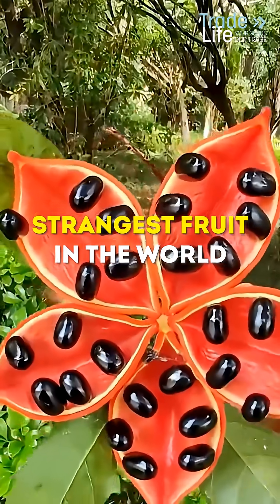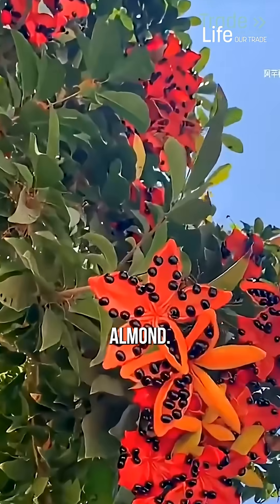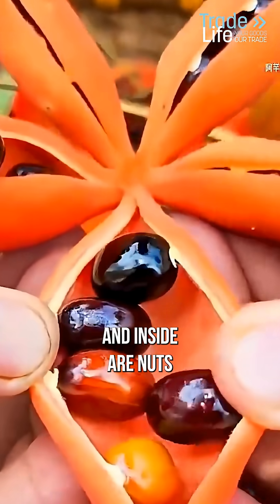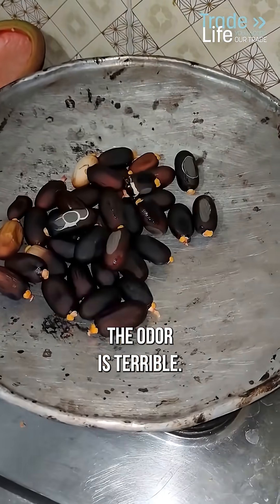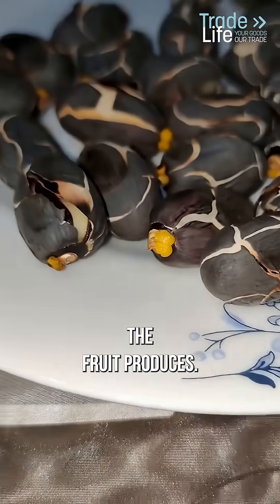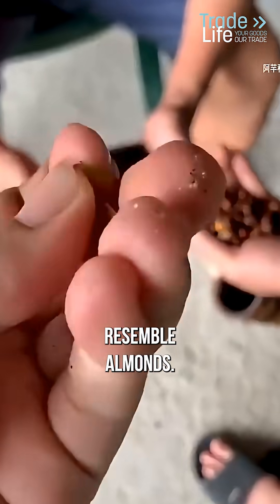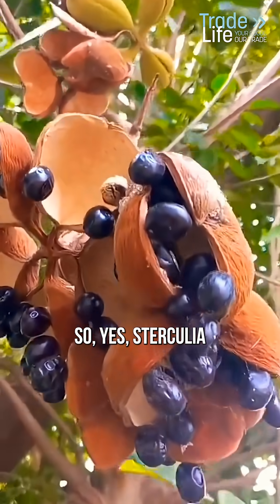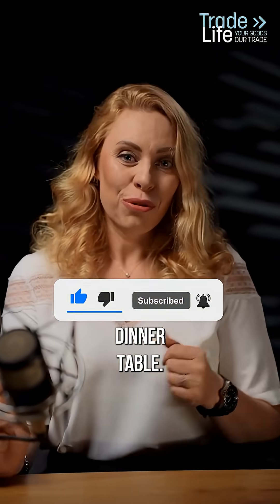This fruit's defense mechanism is absolutely foul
This might be the most unusual fruit in the world...